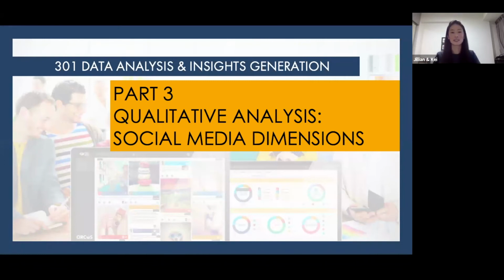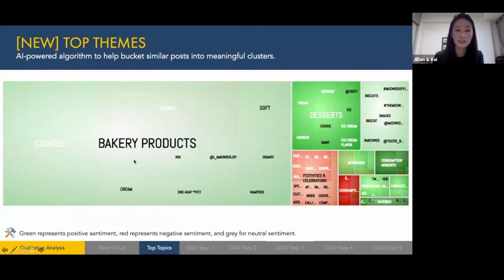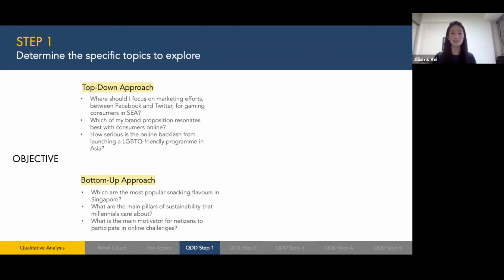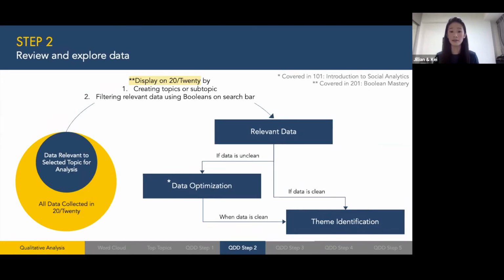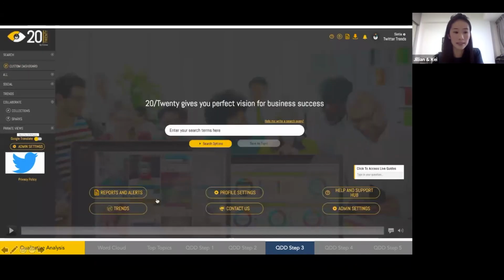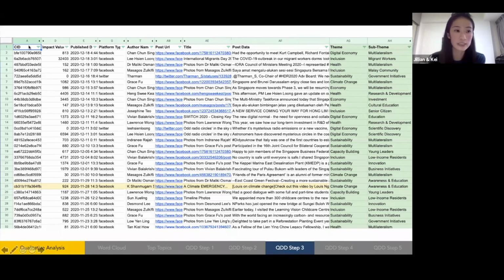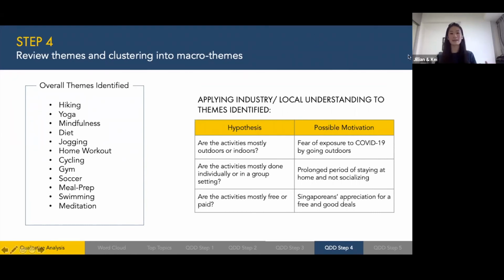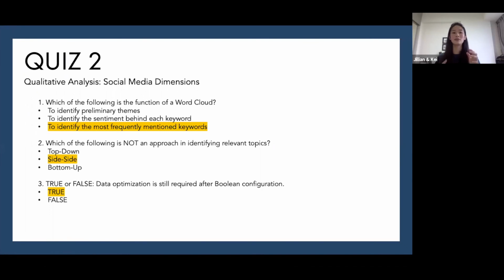301 3 Qualitative Analysis Social Data Dimensions